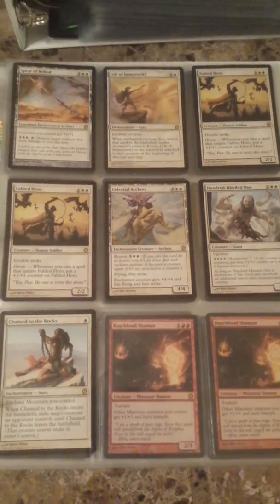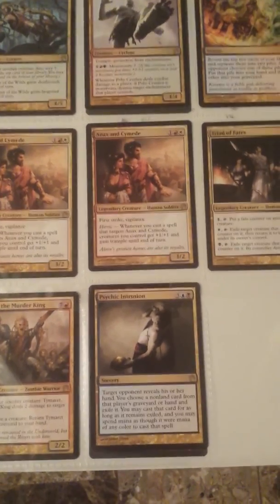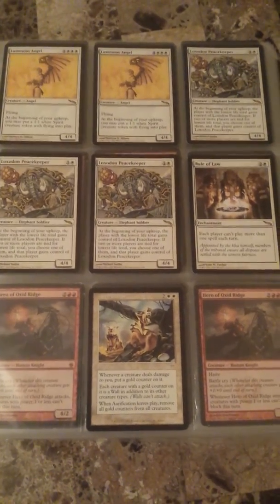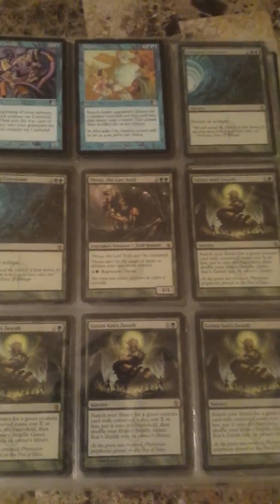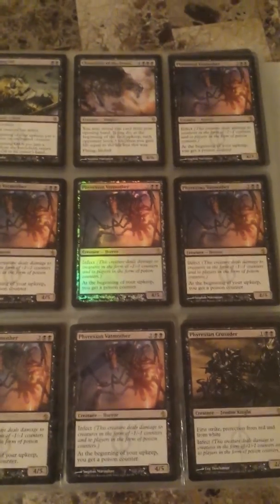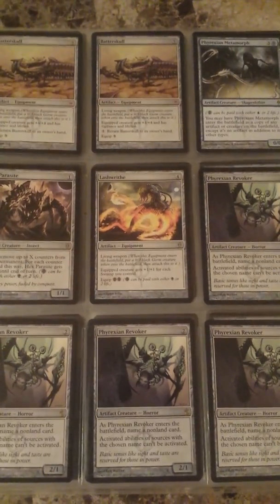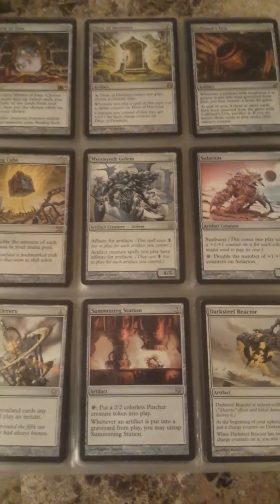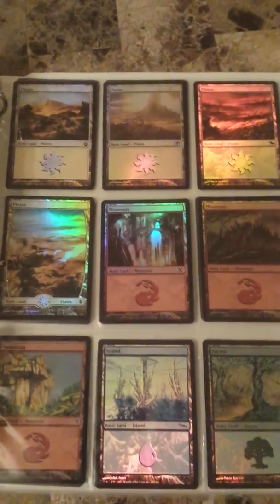Mtg Trade Binders 12-21-13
My Wants:

Standard
3 Blood Crypt
2 Nythkos, Shrine to Nyx
2 Jace, Architect of Thought

EDH (preferably foil)
1 Celestial Colonnade
1 Command Tower
1 Eldrazi Conscription
1 Grand Arbiter Augustin IV
1 Mystic Gate
1 Noble Hiearch
1 Silent Arbiter
1 Sovereigns of Lost Alara
1 Ambition's Cost
1 Cavern of Souls
1 Damnation
1 Demonic Tutor
1 Gauntlet of Power
1 Kalitas, Bloodchief of Ghet
1 Necropotence
1 No Mercy
1 Phyrexian Arena
1 Strip Mine
1 Urborg, Tomb of Yawgmoth